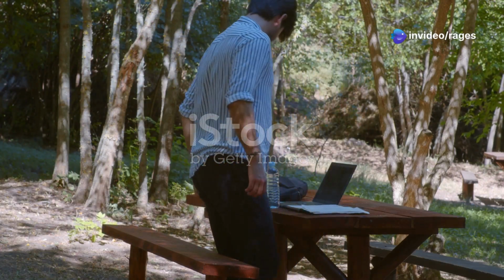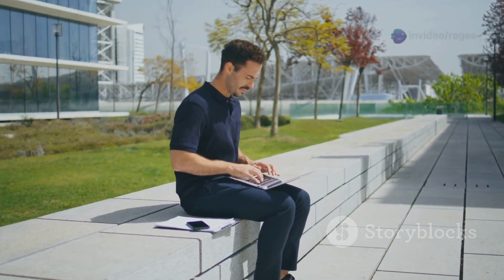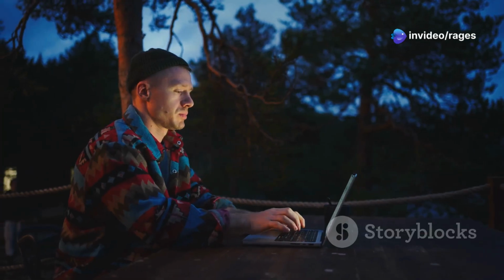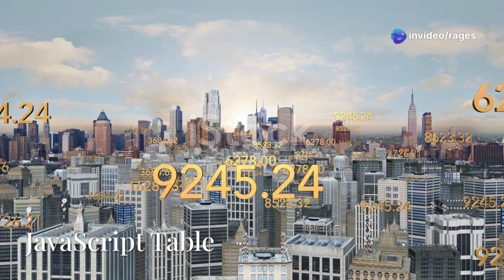😊✨🗓️✖️🎨Creating a Dynamic Calendar and Multiplication Table with Animated Background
Published today recently on April 26 2025.

Introduction
Get ready to learn how to create a Dynamic Calendar and Multiplication Table with Animated Background! ✨📅🔢

Climax
Watch as we build interactive features that combine a dynamic calendar and multiplication table! 🎉🗓️💻

Ending
Now you know how to make a Dynamic Calendar and Multiplication Table with Animation! 🎨✨✅

Scope
This video covers building dynamic elements like calendars and multiplication tables, all with animation. 🛠️🎥

Limitations
This method focuses on web-based solutions, so it may not apply to all platforms. 🖥️⚠️

Captions
Detailed captions guide you through every step, so you never miss anything! 📜💡

Strategies
Learn strategies to build engaging, interactive web elements with smooth animations. 🧠⚙️

Trending Goals
Join the trend of creating interactive, animated websites and web projects! 🌟🔥

Consistent Advantages
You'll gain solid skills in animation, calendar creation, and dynamic web development! 💪✨

Inconsistent Disadvantages
Animation and dynamic elements might be challenging for beginners without prior knowledge. 🚧📚

We'll cover essential tools like HTML, CSS, and JavaScript to make your project come alive. 💻🔧

This video helps you create visually appealing and interactive web tools. 🌐💡

Explore new ways to approach dynamic content creation and animation. 🎯🔍

I wanted to share powerful web development tips to inspire creativity. 🎬💥

The video provides lasting skills for building future interactive projects! 🔧🌟

“Creating a dynamic calendar is all about mixing design with functionality.” 🗣️💬